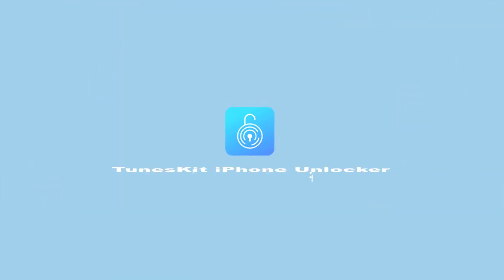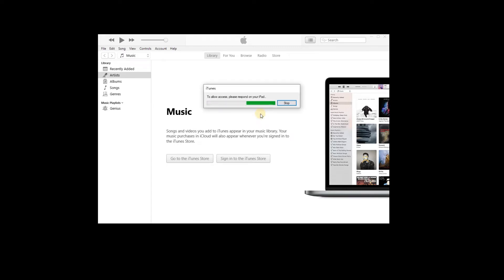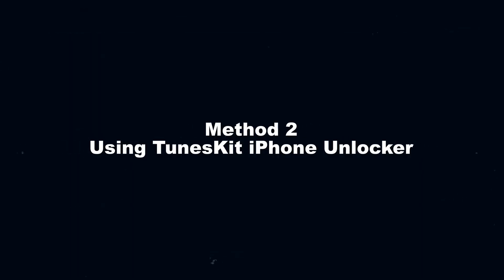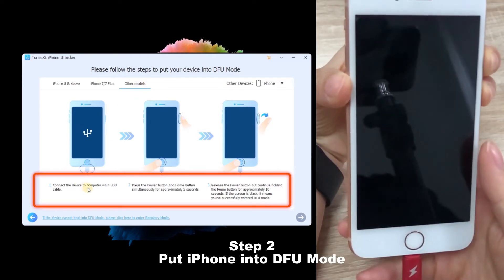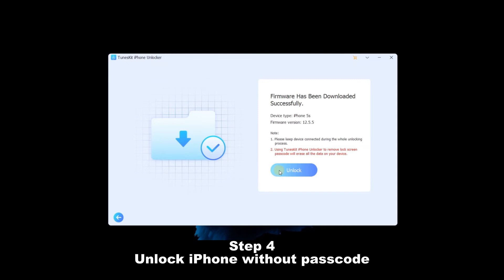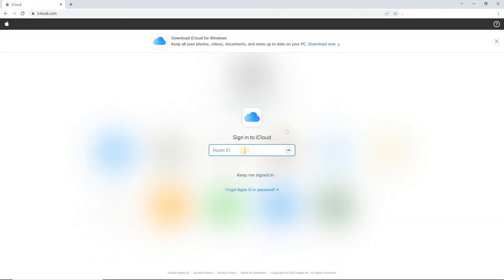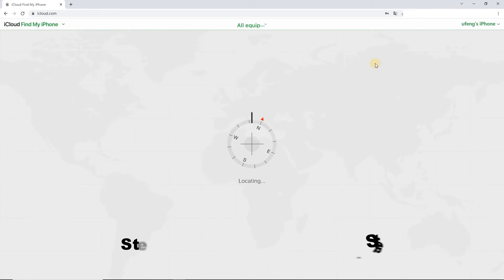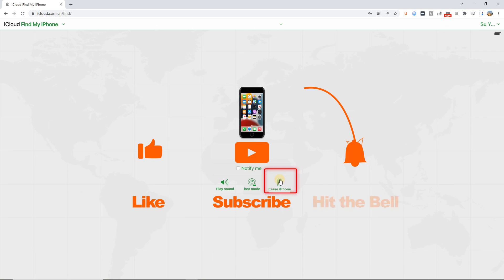How to Unlock iPhone with iTunes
In this video will show you how to unlock iPhone with iTunes.

Timestamps:
00:00 Get Started
00:11 Method 1. Unlock iPhone with iTunes
00:42 Method 2. Using TunesKit iPhone Unlocker
01:36 Method 3. Unlock iPhone with iCloud